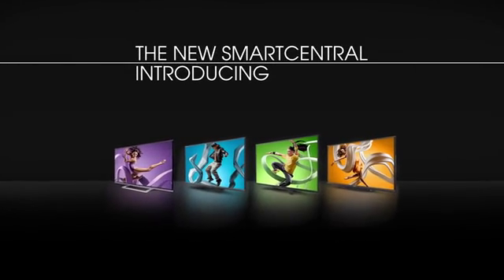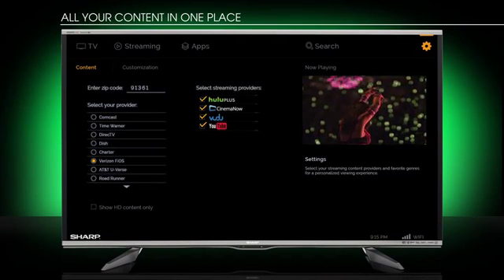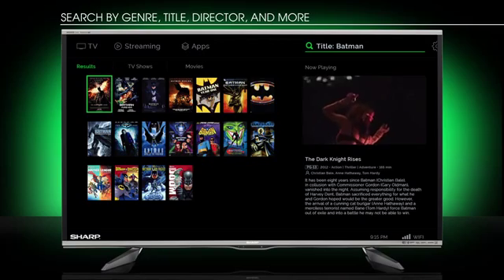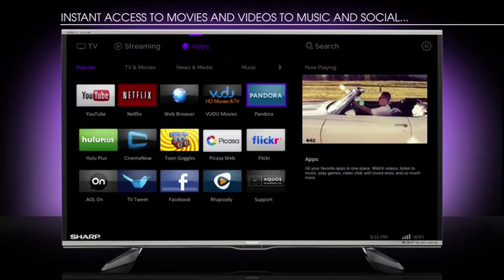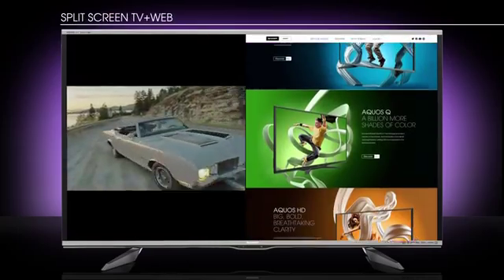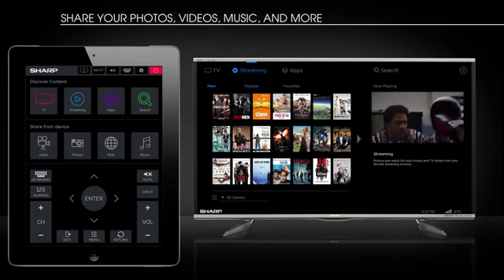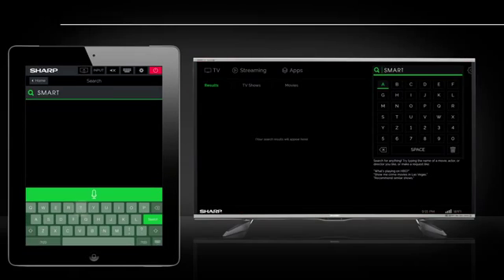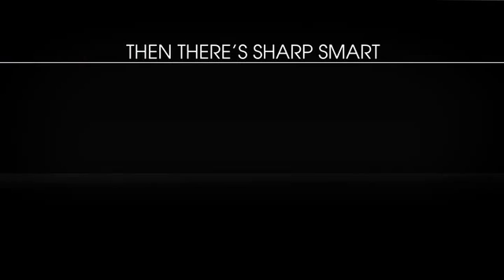Sharp LC-60SQ15U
-click the link now for best Tv bands

The Sharp LC-60SQ15U 60-inch (diag.) Class AQUOS Q+ Series 1080p 240Hz Smart LED TV is the highest resolution Full HD TV. Q+ technology delivers higher resolution with 10 million more subpixels than Full HD, to give you more detail, depth, and color. The LC-60SQ15U can play 4K content via HDMI input. In fact, Q+ is the only HDTV to accept a 4K signal—and it will play back at near-4K resolution. (Effective resolution up to 3840x2160.) Q+ TVs feature Sharp’s Revelation Upscaler, which takes all your HD content and optimizes it for the higher resolution screen, so that it’s sharper and more vivid.